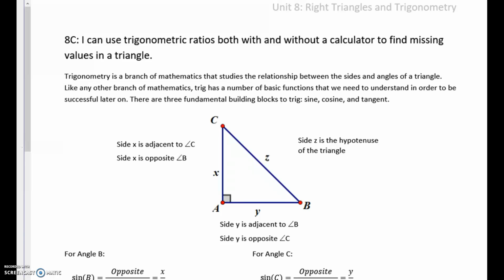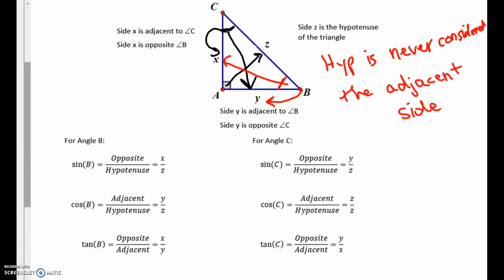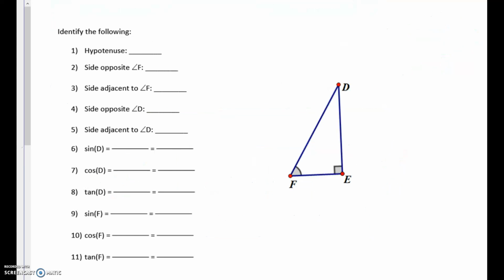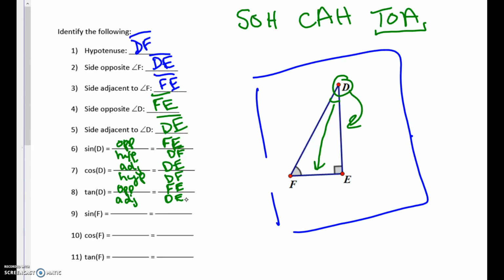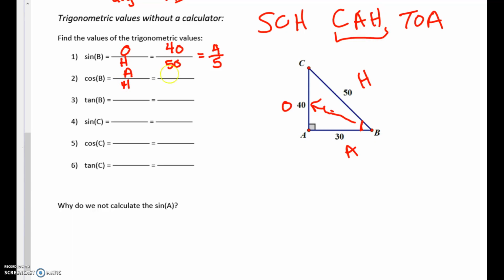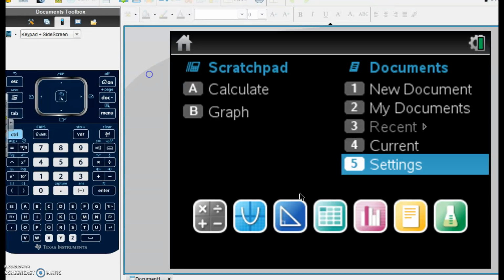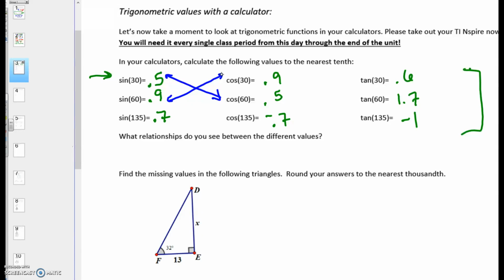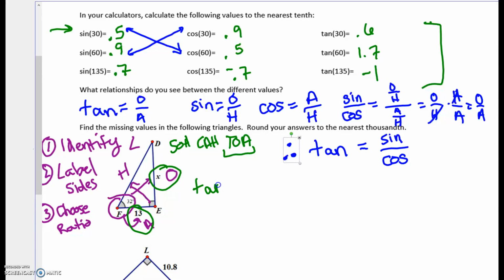Lesson 8C Intro to Trig PART 1